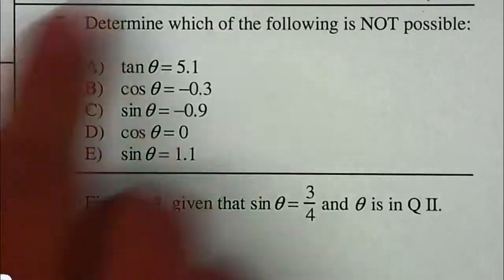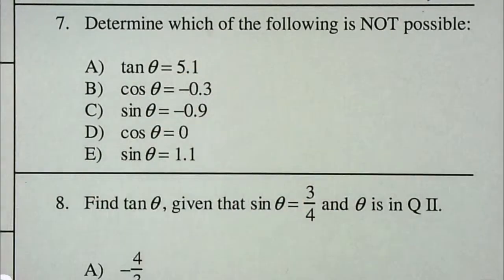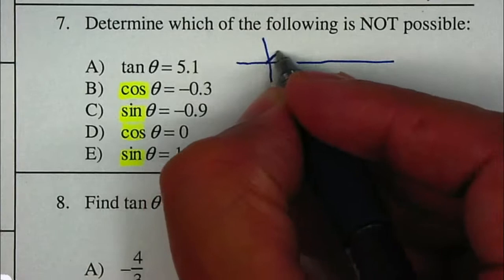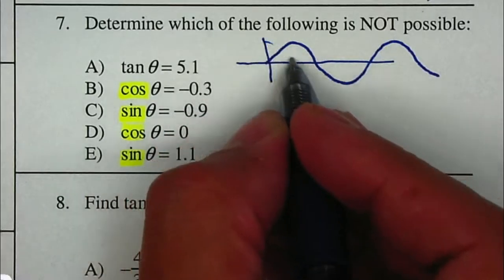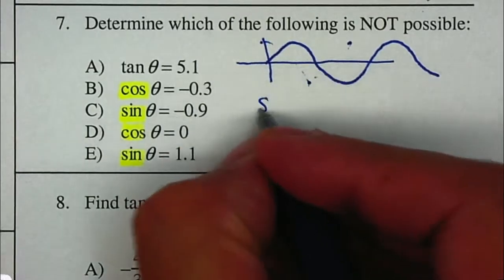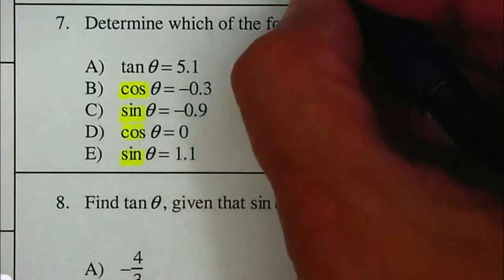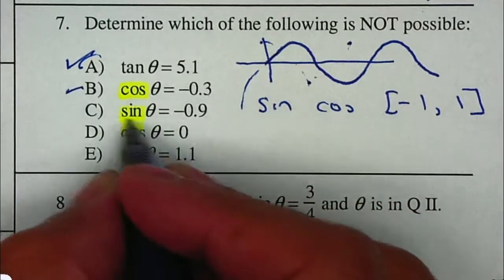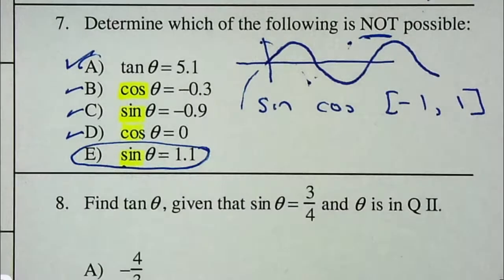P7 - Trig Unit 2 - Range of Trig Functions